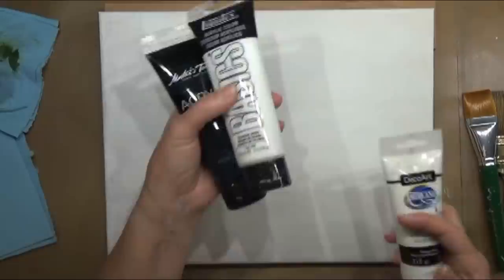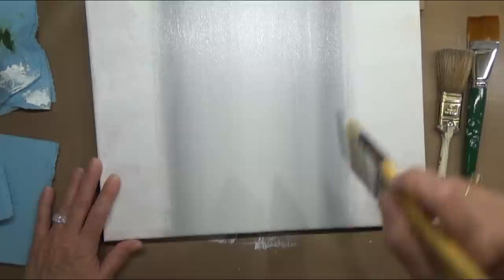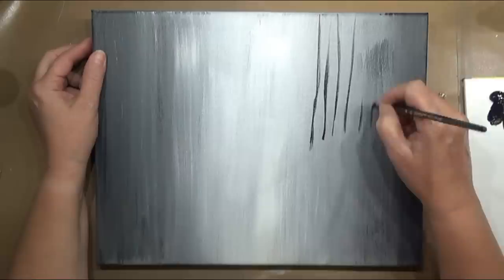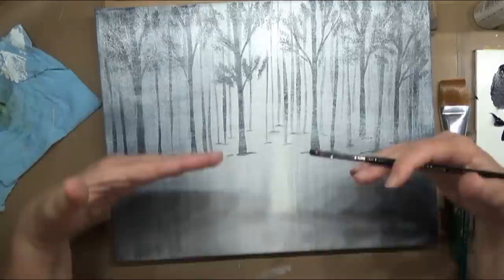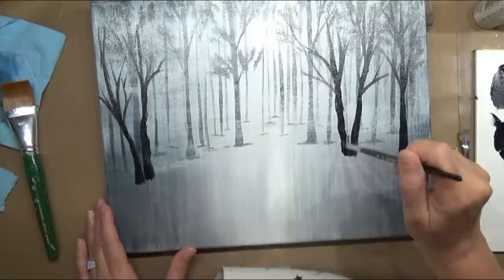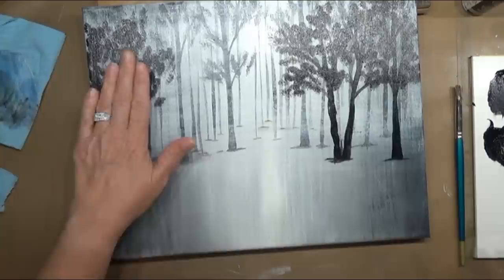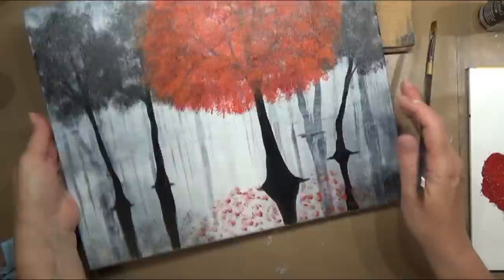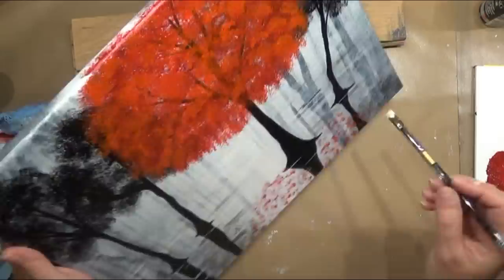Acrylic Painting Tutorial Red Tree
Acrylic paint used:
Master's Touch Paints
Rose Bright Red
Scarlet
Vermilion
Permanent Black
Titanium White

Brushes:
2" Chip Brush
4 Filbert
1/2" stippler
1/4" stippler
8 Flat

Liquitex Glazing Medium Fluid Medium (F)

11 x 14 canvas